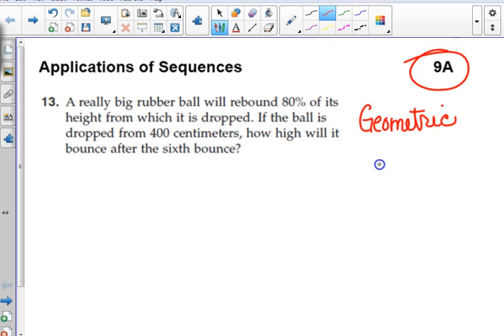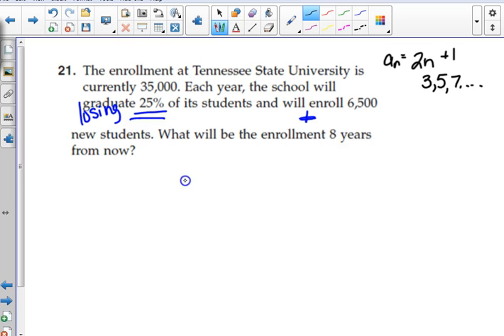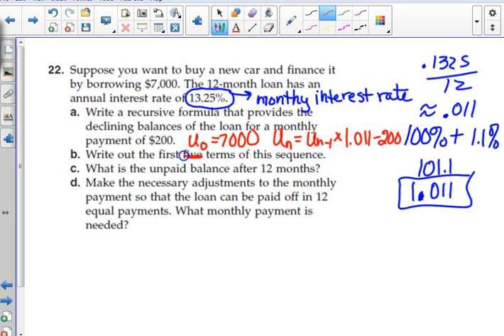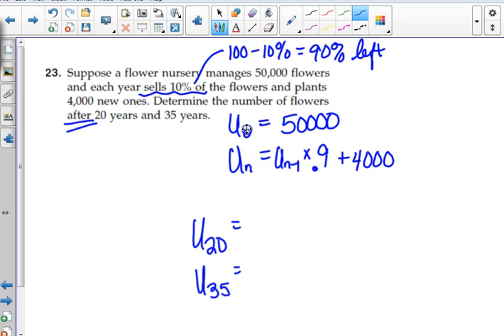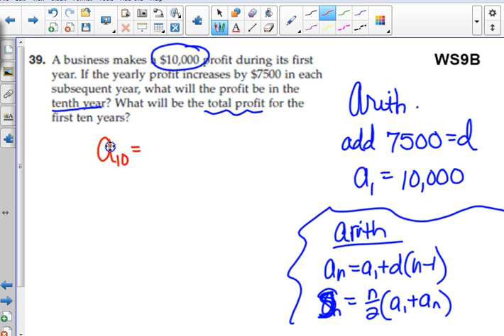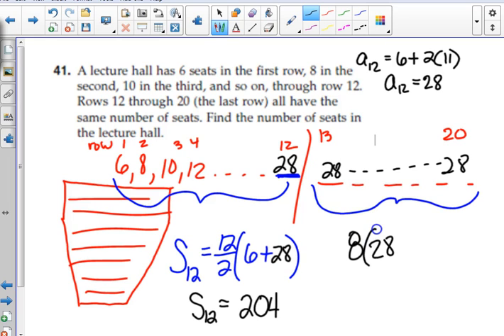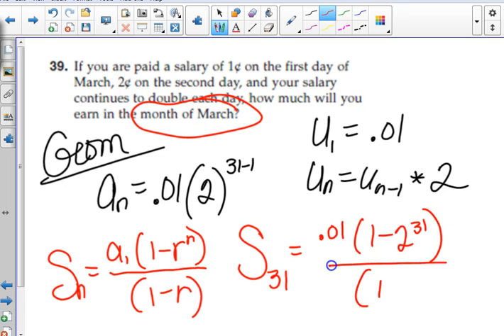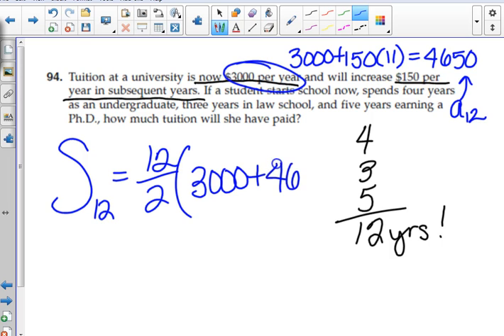Precalc Applications of Sequences WS 9 4.21.17